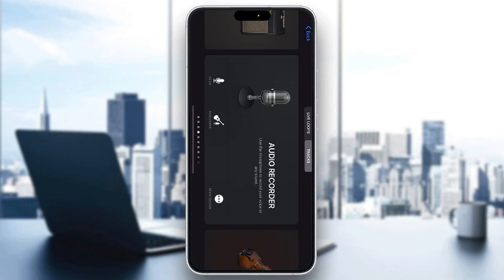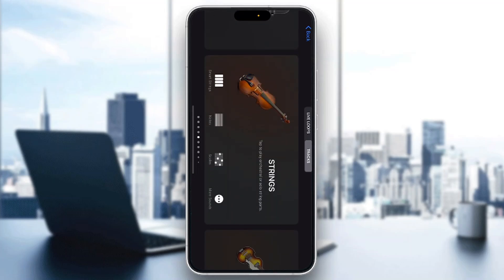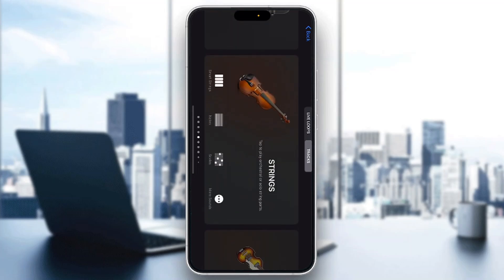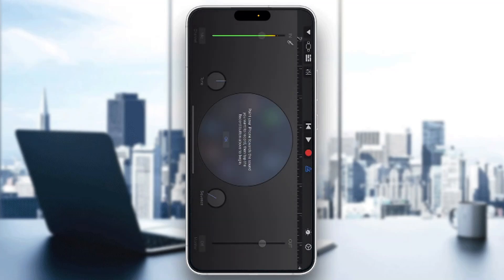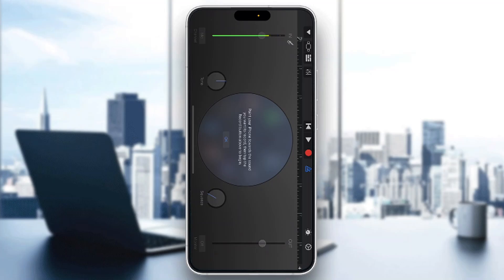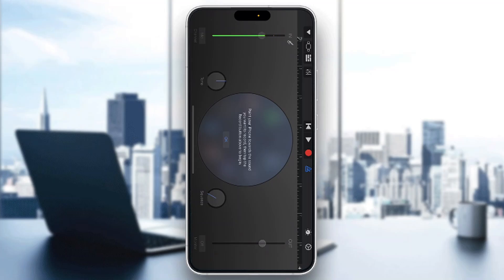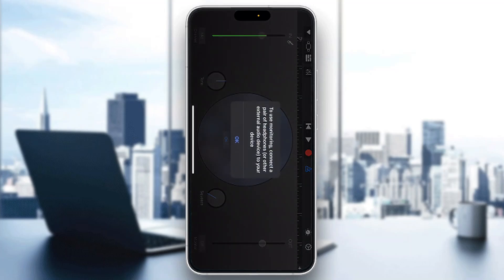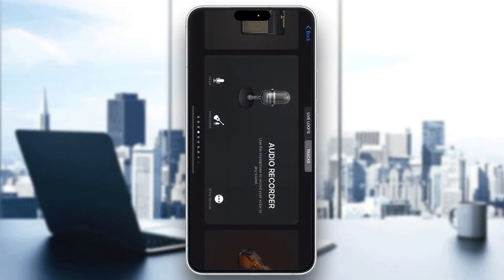How To Change Output Device On GarageBand Tutorial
Today we talk about change output device on garageband,garageband,how to change output device on garageband,garage band